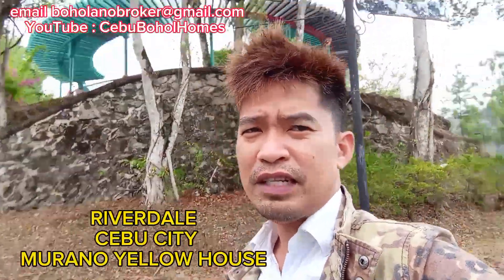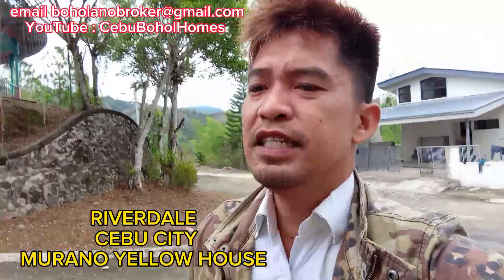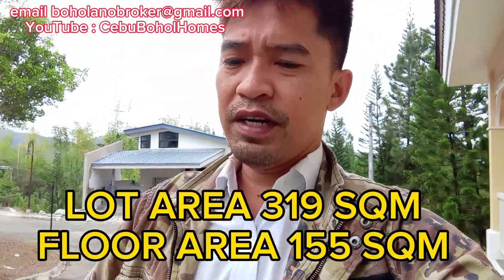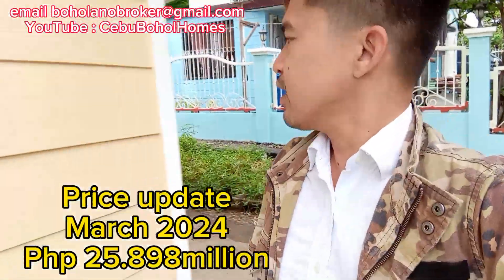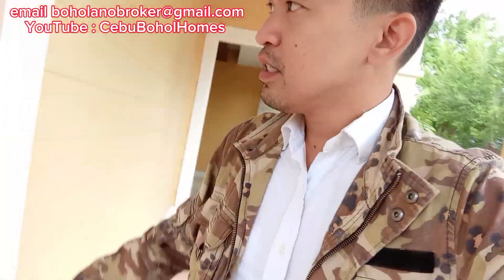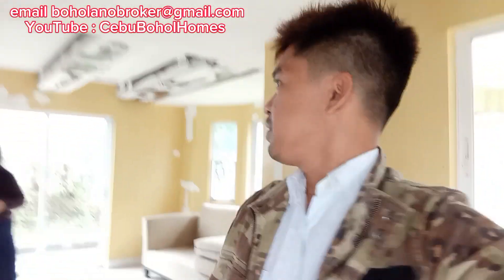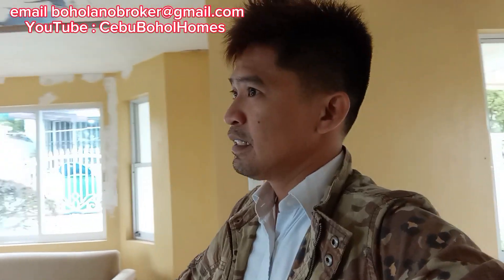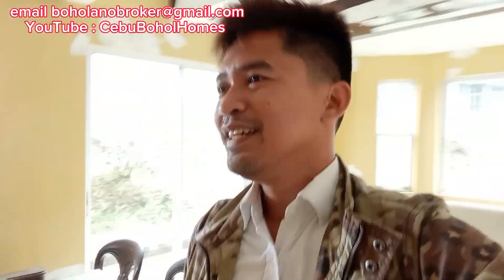MURANO YELLOW HOUSE| Riverdale, Cebu City